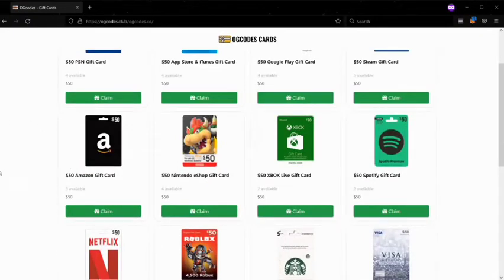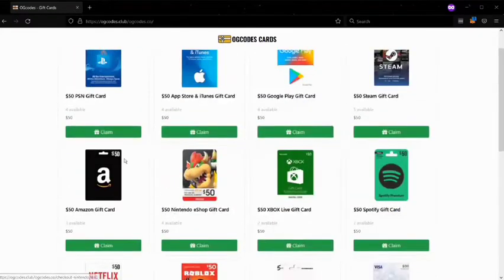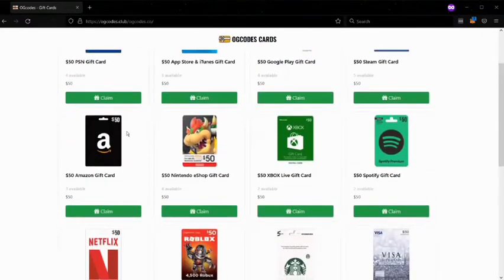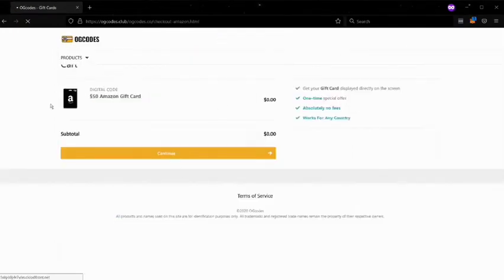FREE CREDIT CARD NUMBER GIVEAWAY - $200 FREE AMAZON GIFT CARD CODES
Hey, this is a free credit card number giveaway and free credit card number giveaway on amazon. For those using app then you can also get a free credit card number giveaway apple as well after going through this free credit card code. This is free credit card number giveaway bank of america for anyone who wants credit card number giveaway and free credit card number giveaway days. You may ask if this free credit card number giveaway fake on Google NO! It's not.

Keywords/tags:
a free credit card code,